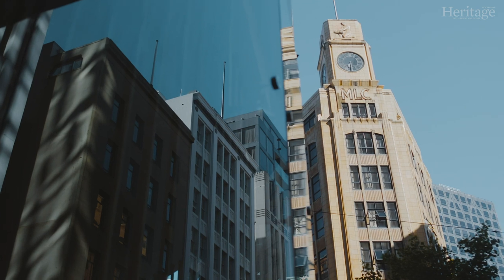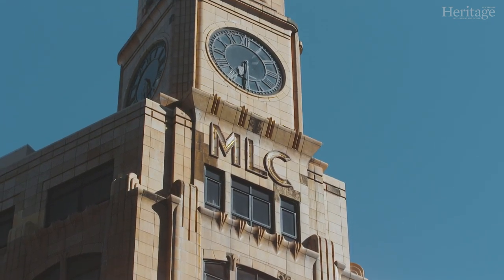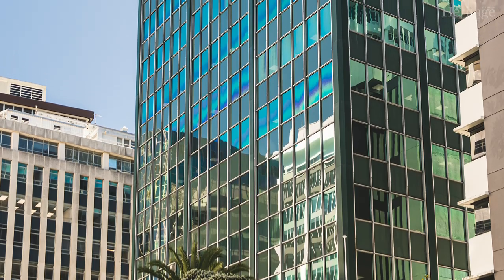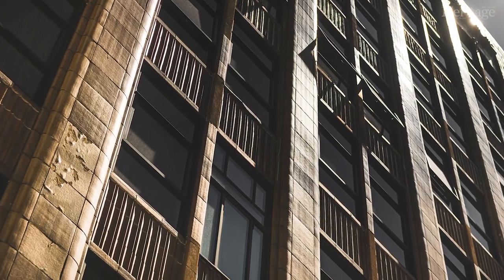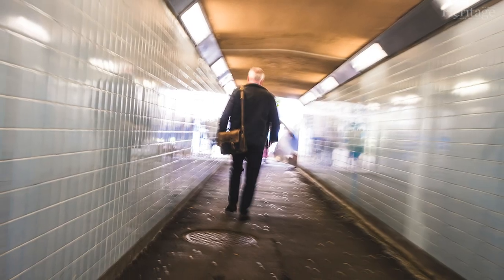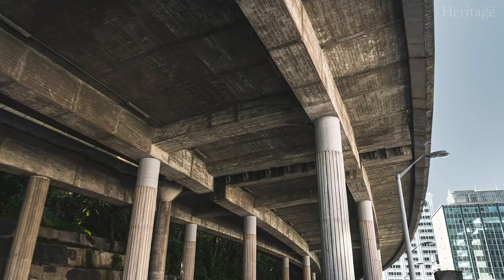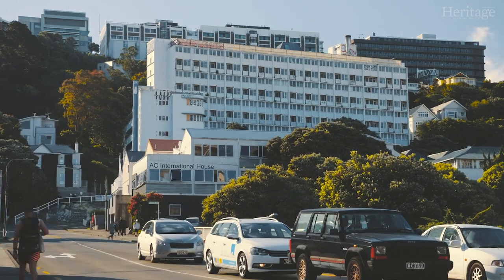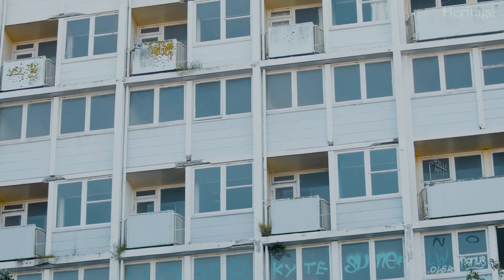Discovering Wellington's Modern Architecture | Heritage New Zealand Pouhere Taonga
For the past two years, Karen Astwood has been running walking tours of modernist architecture in Wellington, including the history and stories of buildings such as Gordon Wilson Flats, Jellicoe Towers and the former MLC Building.

ABOUT HERITAGE NEW ZEALAND POUHERE TAONGA

Heritage New Zealand Pouhere Taonga is the New Zealand government agency responsible for identifying, protecting and promoting this country’s unique historical and cultural heritage.